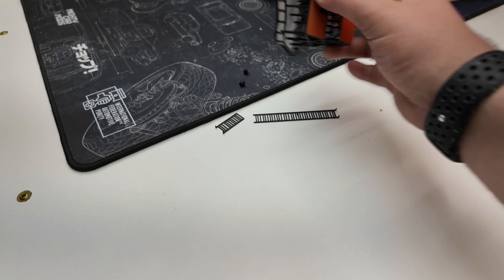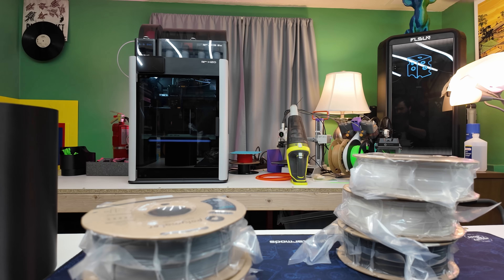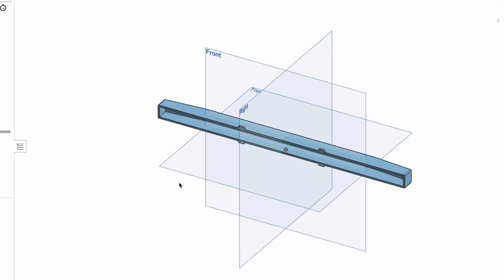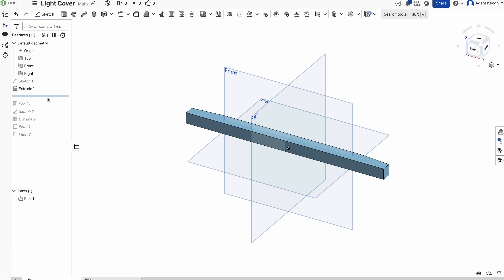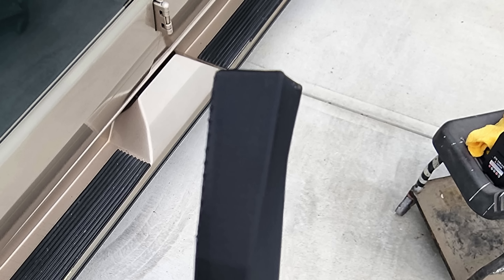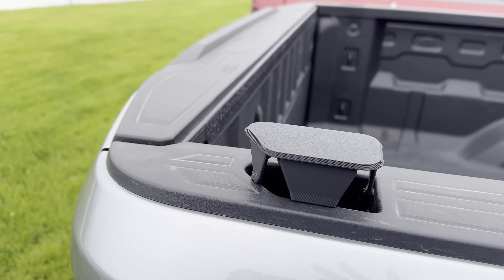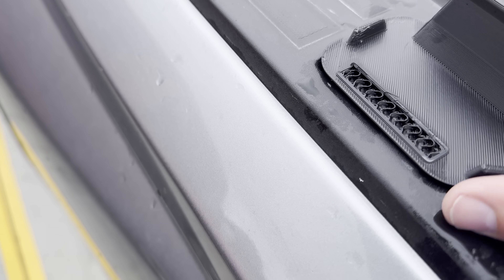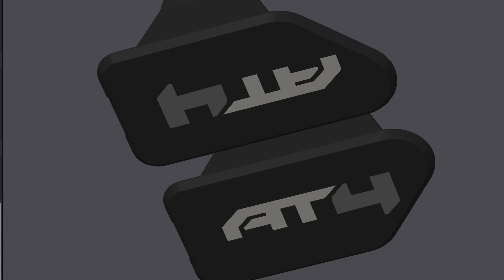Normal PLA Would’ve Melted. This One Didn’t.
PLA that can survive at temps above 50F. what a thought!

WIN A PRINTER OR SOME FILAMENT HERE!

2nd Channel
Youtube.com/@UCZaM6qiE9eCfcZPHmNZt3mA

KeoPrints.etsy.com

0:00 Intro
1:10 Heat Test
1:40 Van Lens Covers
3:49 Bed Caps
6:23 Win Free Polymaker Stuff
7:28 Fairy House
9:24 Watering Can
12:04 Time Will Tell